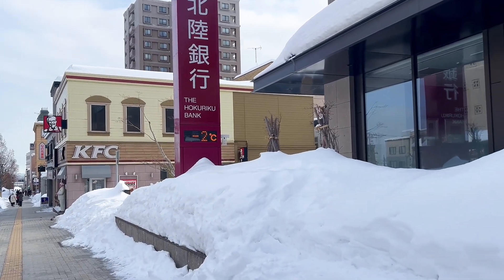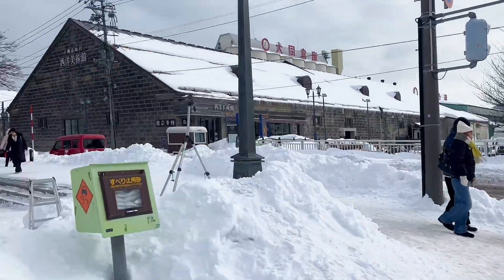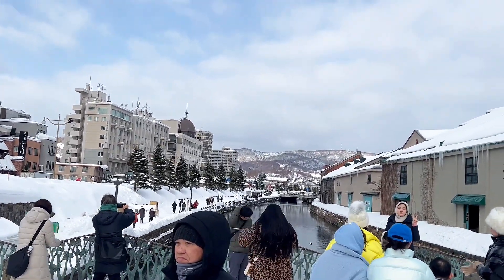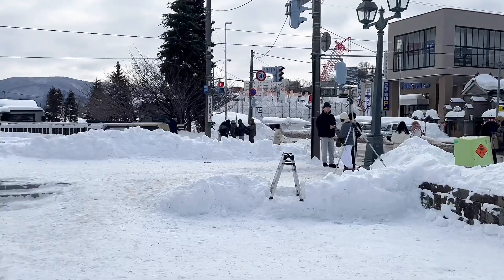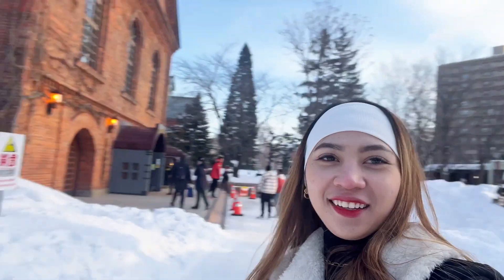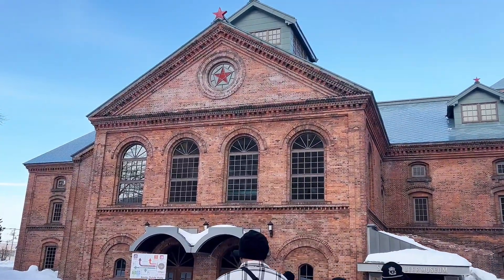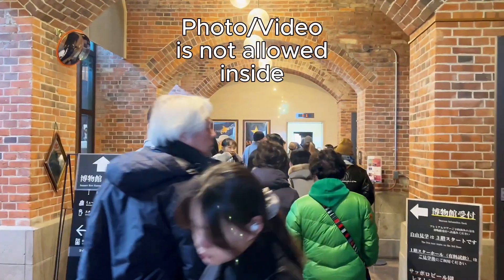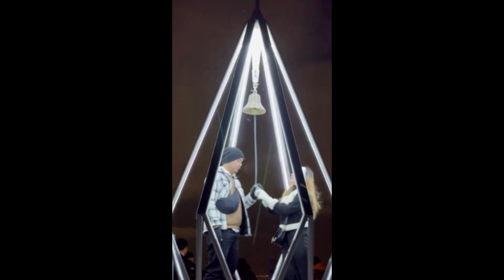JAPAN VLOG #5 : More of our Hokkaido Trip | Otaru, Sapporo Beer Museum, Mt. Moiwa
I've only been seeing Otaru in vlogs and finally I got mine now. huh

This is such an amazing place, which I highly recommend to everyone not to miss visiting this place when you are in Hokkaido. You will never regret it :)

Here are the places we visited:
1. Otaru Canal
2. Music Box Museum
3. Sapporo Beer Museum
4. Mt. Moiwa Ropeway